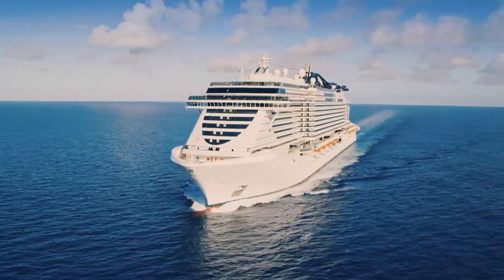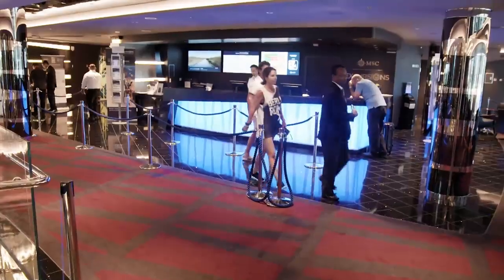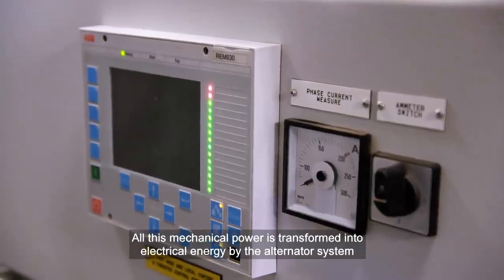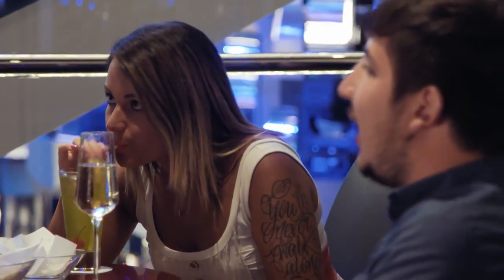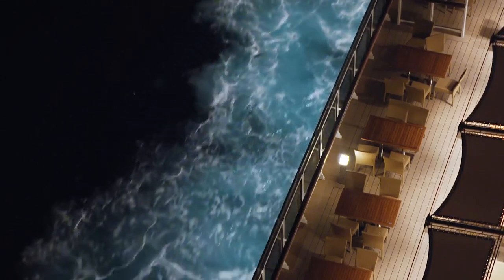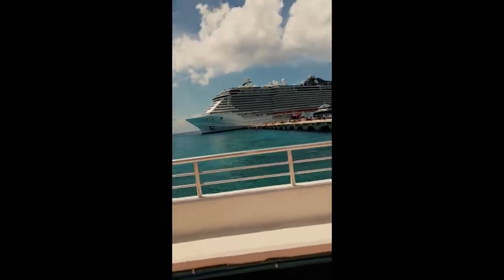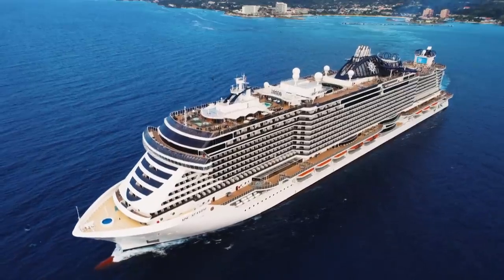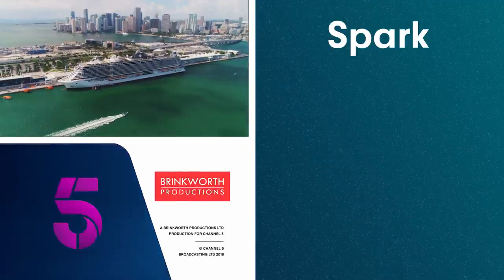MSC Seaside, Life Onboard One Of The Biggest Cruise Ships A week on MSC Seaside